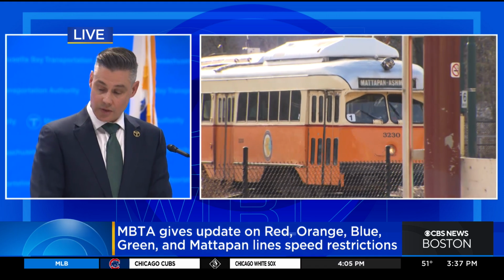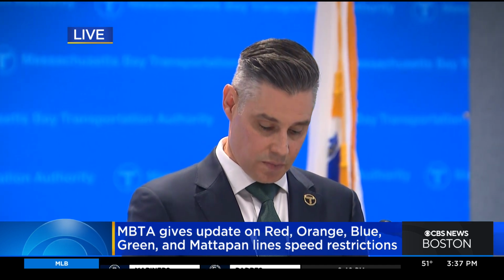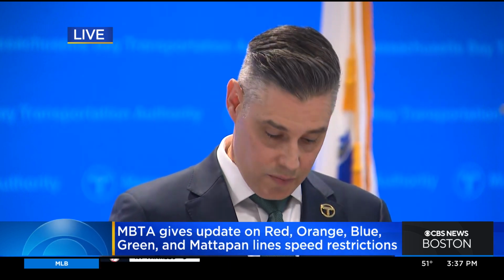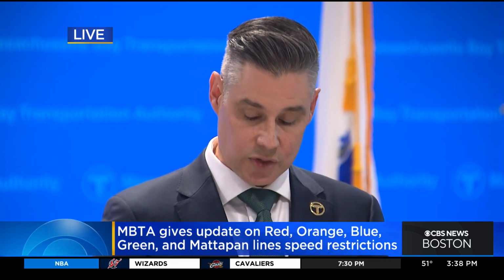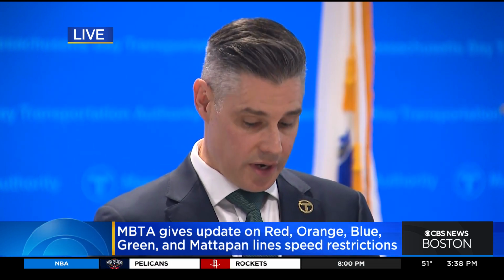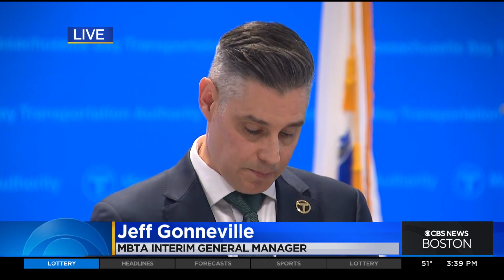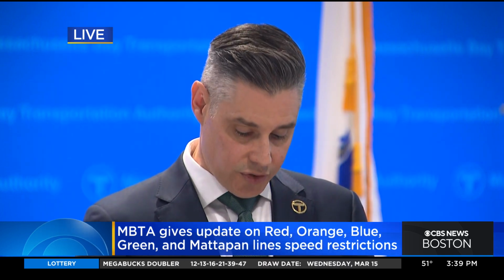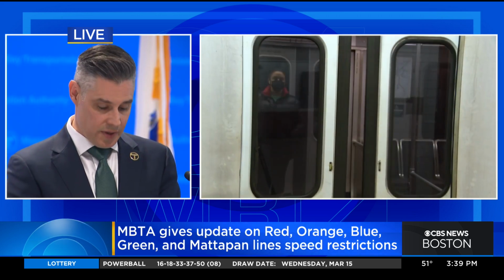MBTA provides update on speed restrictions on five lines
MBTA interim General Manager, Jeff Gonneville, gave an update regarding various speed restrictions implemented last week.